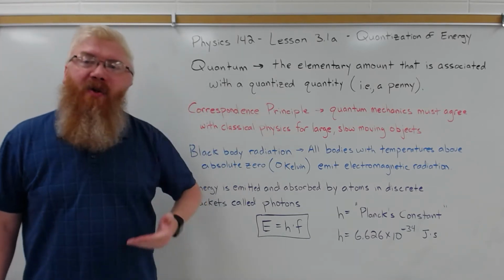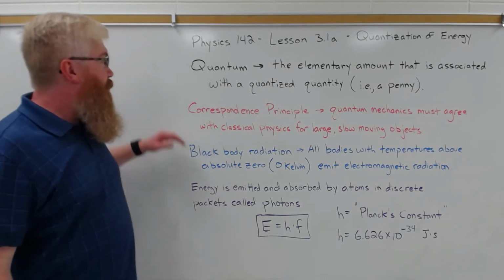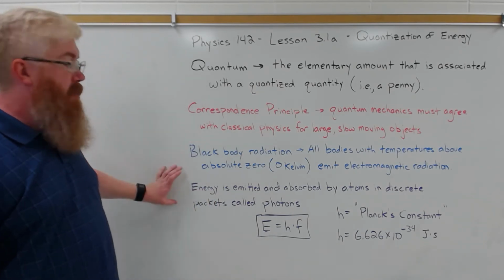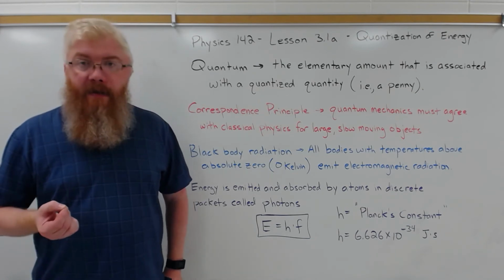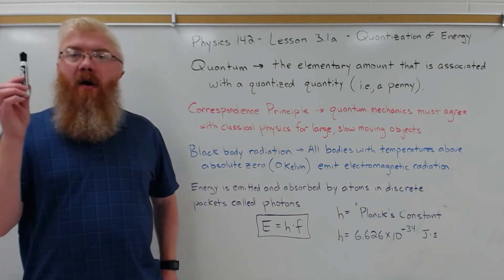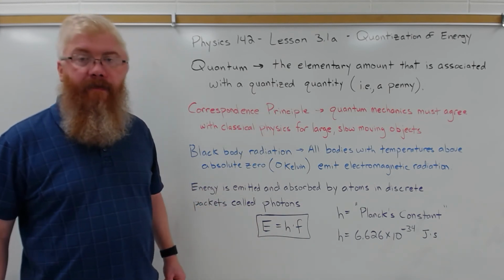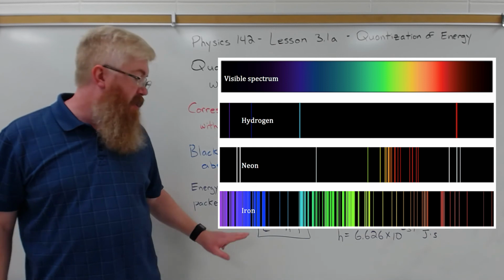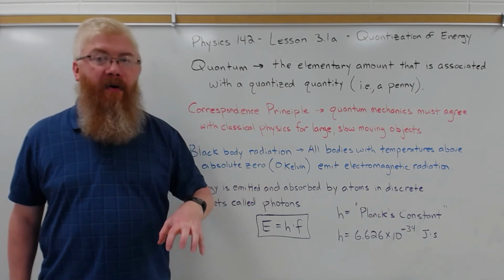Physics 142 - Lesson 3.1a - Quantization of Energy